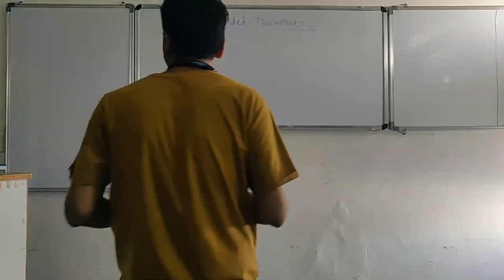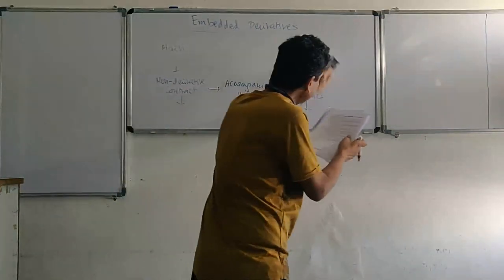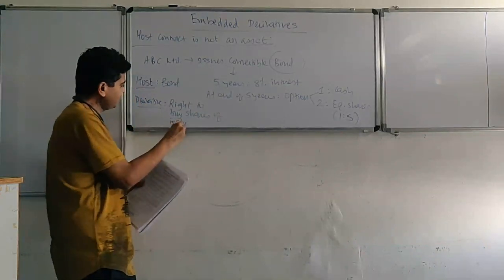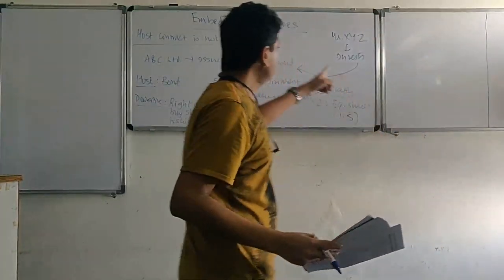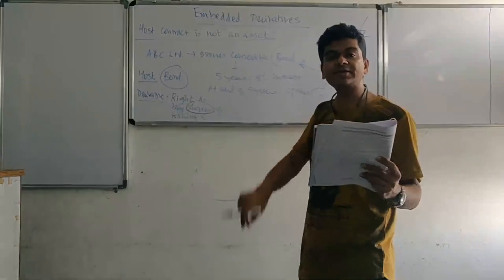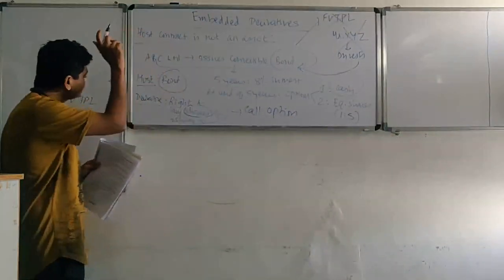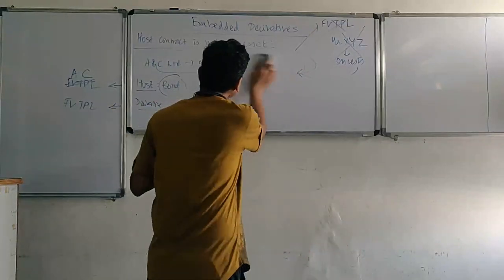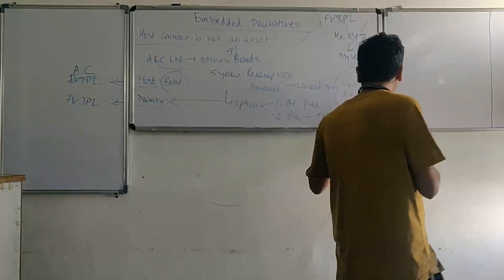Embedded Derivatives Ind AS 109 CA Final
Embedded Derivatives Ind AS 109 "Financial Instruments"

This Video Lecture is useful for CA Final (New), CA Final (OS), CMA Final, CS & Graduate students studying Ind AS 109: Financial Instruments.